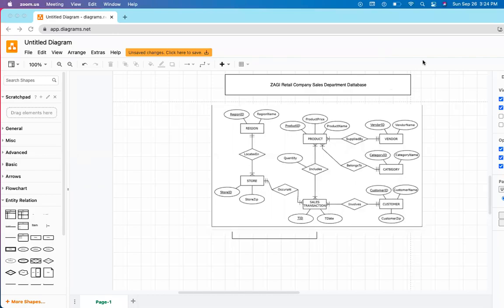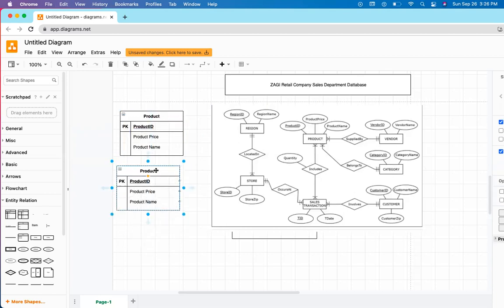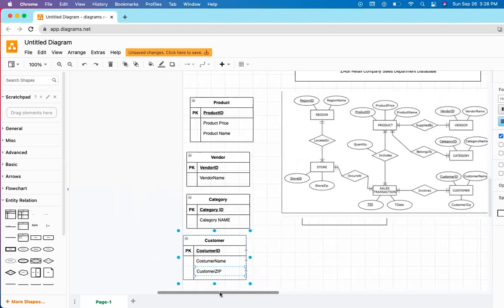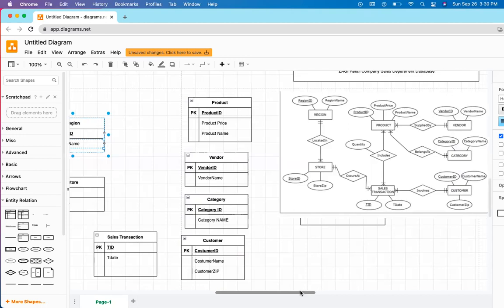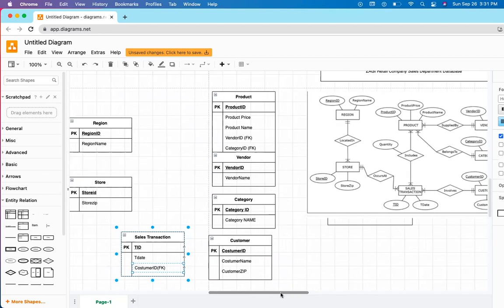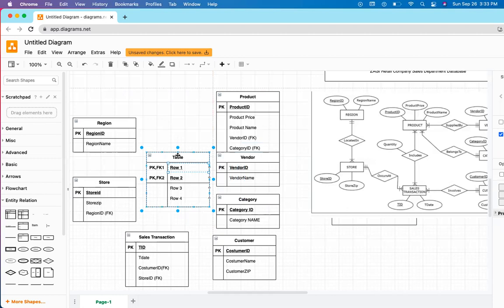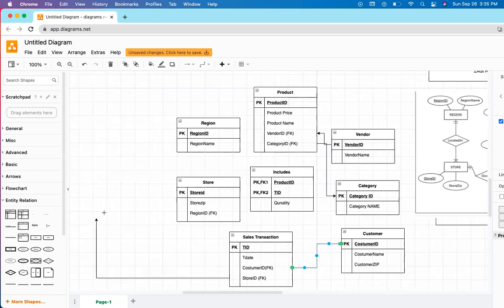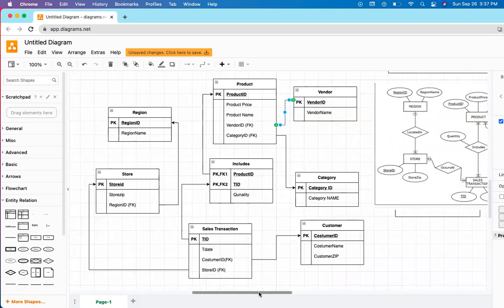ER Diagram to Relational Schema